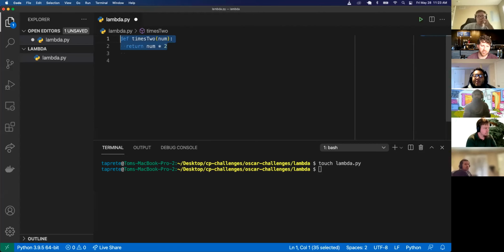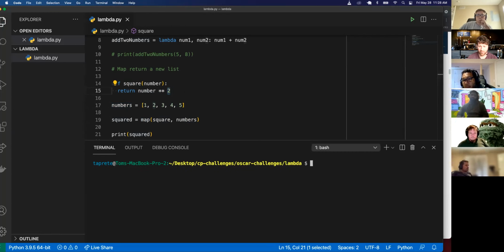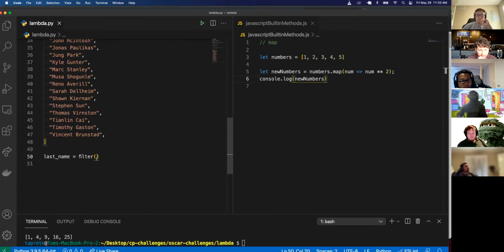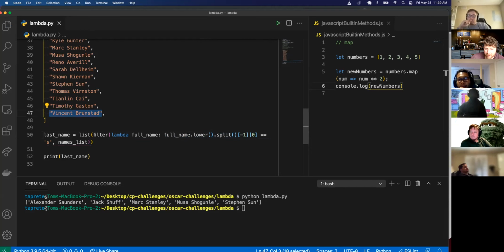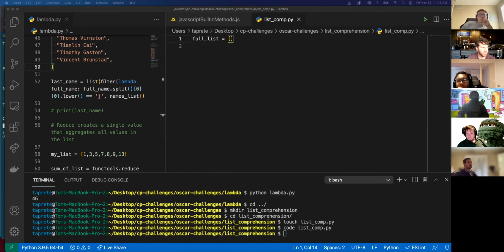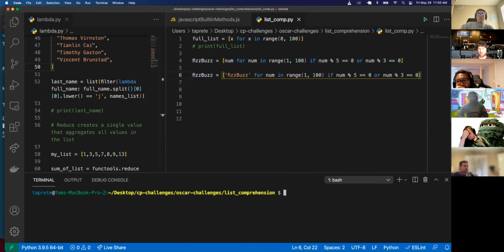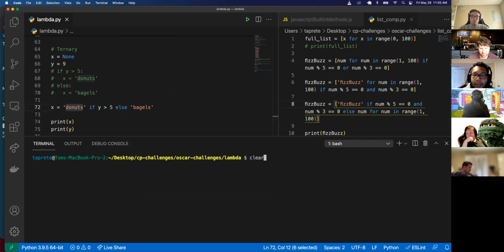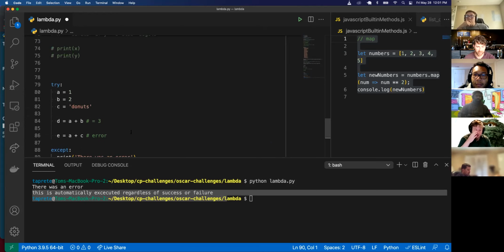W1D5: Python Lambda Functions & List Comprehension (3 of 3)